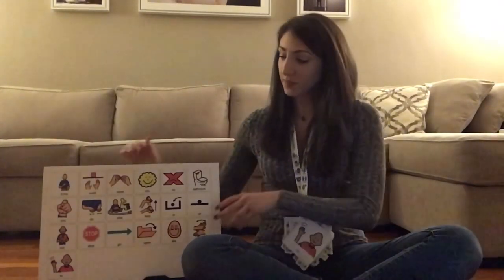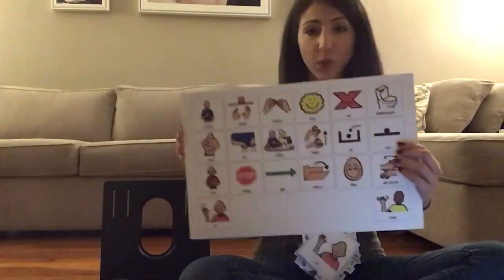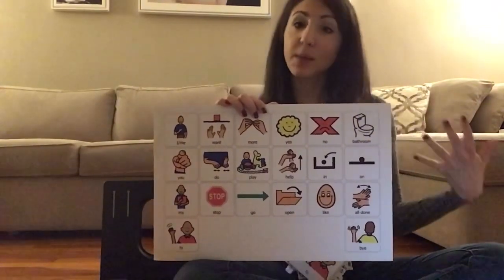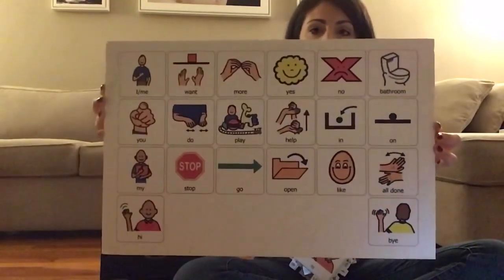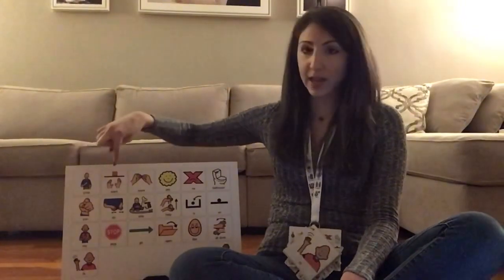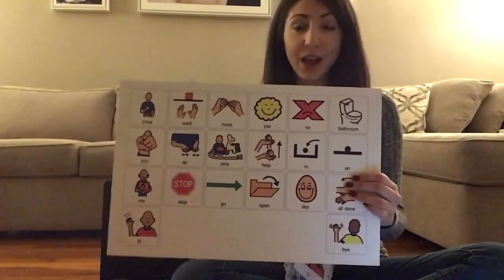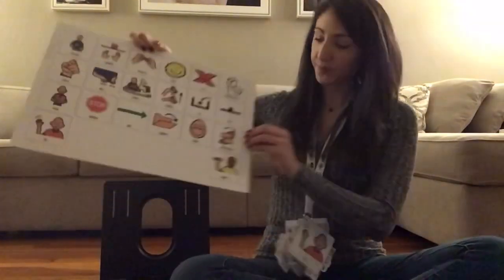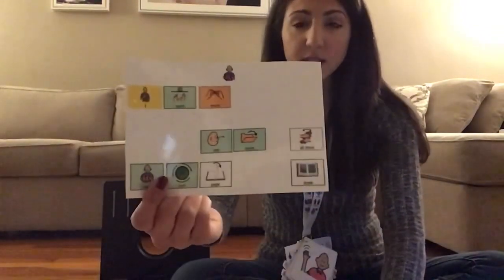Welcome to Words: Core Words & Communication Boards